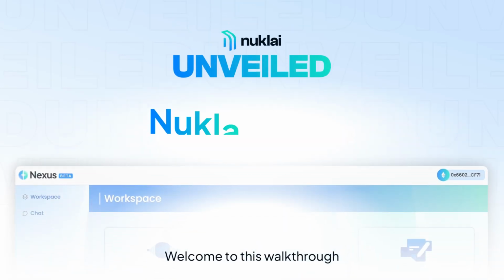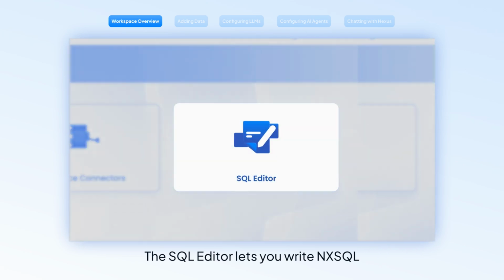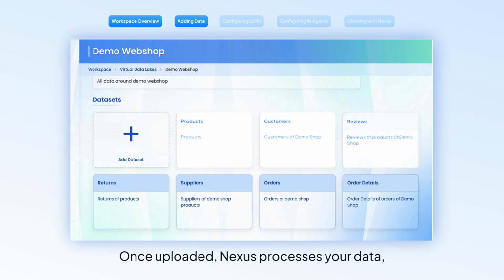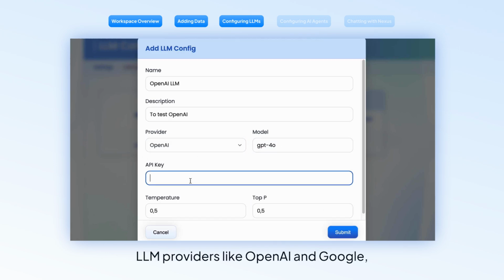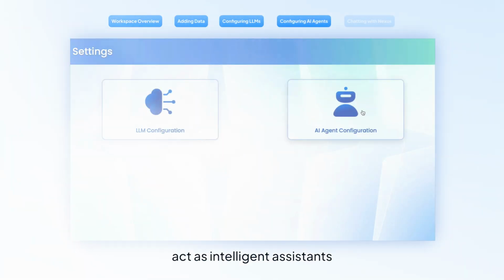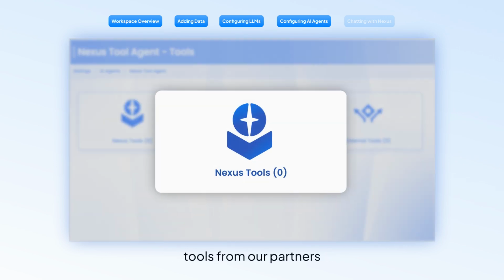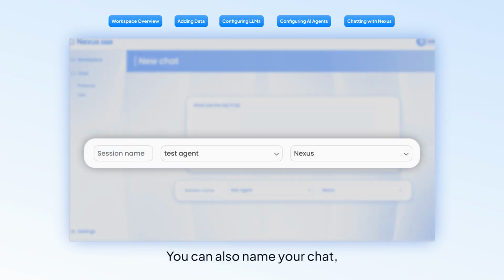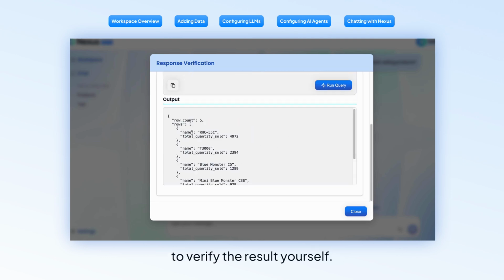Nexus Walkthrough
A comprehensive walkthrough of Nexus, showcasing the basic functionality you'll need to know in order to get started.